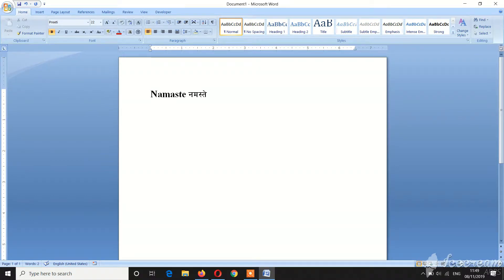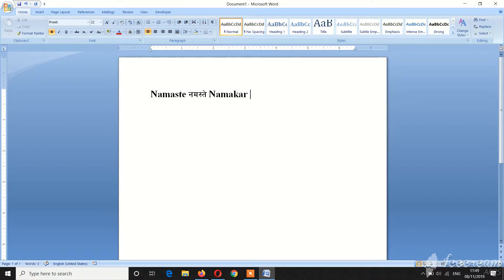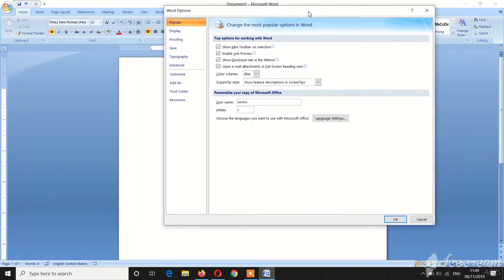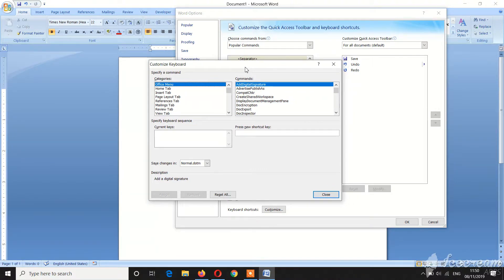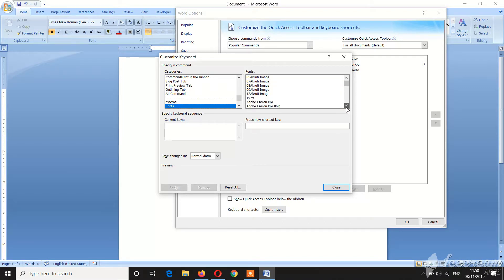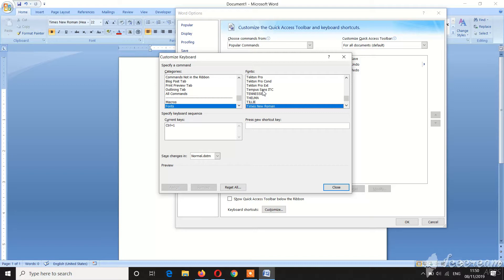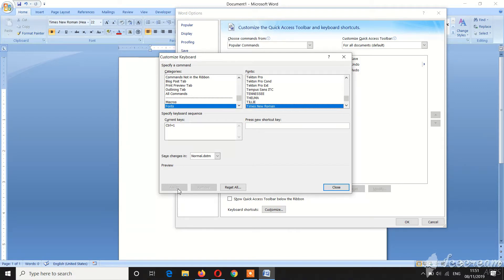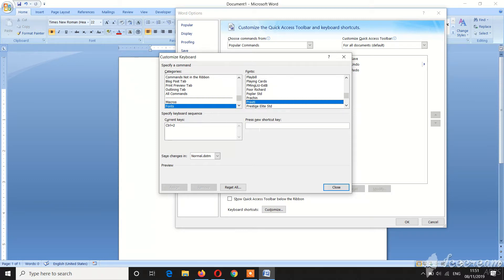To create Shortcut key for Nepali and English fonts । नेपाली र अंग्रेजीमा टाईप गर्ने सजिलो तरिका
Ms-word मा English And Nepali Font change गर्ने सजिलो तरीका